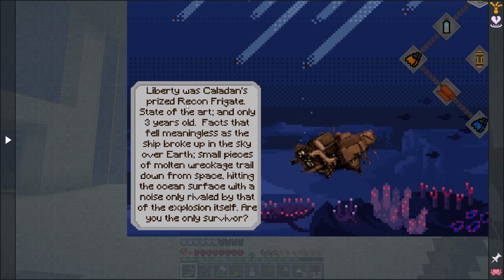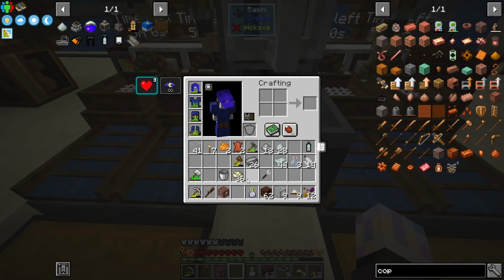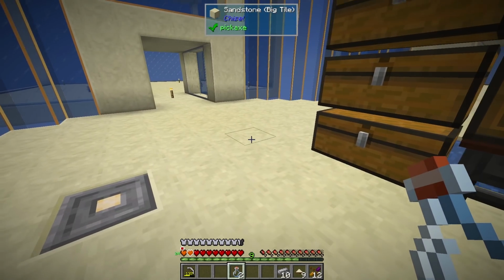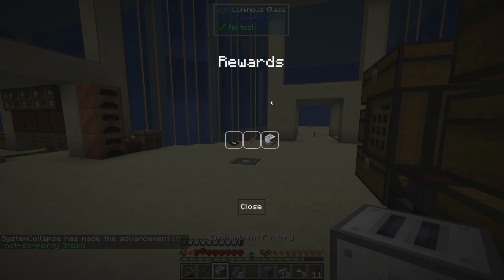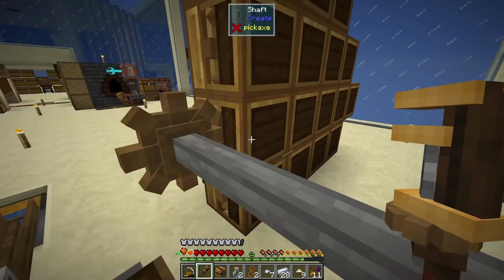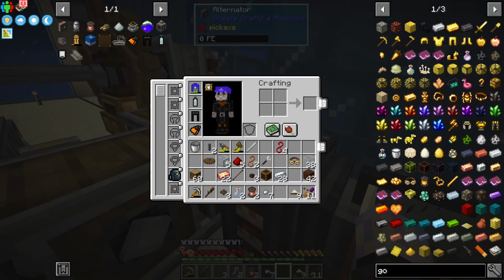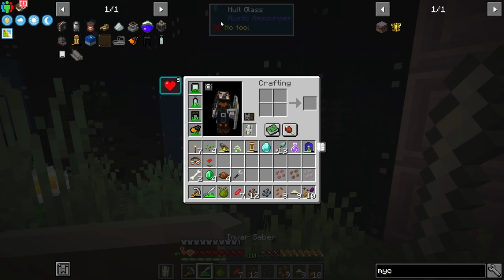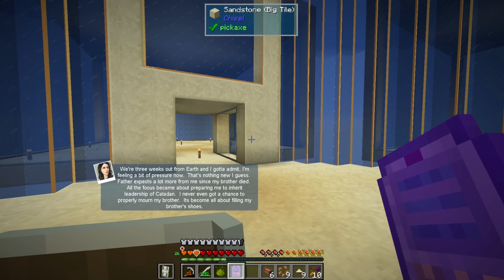Minecraft Rustic Waters 2 - SEAMOTH HYPE! #4 - Modded Questing Oceanblock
Minecraft Rustic Waters 2 SEAMOTH HYPE! -  - Modded Questing Oceanblock with Systemcollapse

  Rustic Waters II is the long-awaited sequel to the original ocean skyblock, Seablock: Rustic Waters.  Though this pack is highly customized and the mods have been revamped and integrated with each other, the progression is not Expert Mode.  You will have to put as much thought into maximizing your space, as you will learning the new mods.  There is detailed lore and story in Rustic Waters II presented in many unique ways.  From an art-filled questbook to voice acting and dialogue boxes, this is an adventure, not just a modpack.  Rustic Waters II also has a very expansive and dynamic world with many dozens of points of interest for you to explore.  The dungeon and POI loot tables have been customized to make exploration as rewarding as it is exciting.  Dive in today!